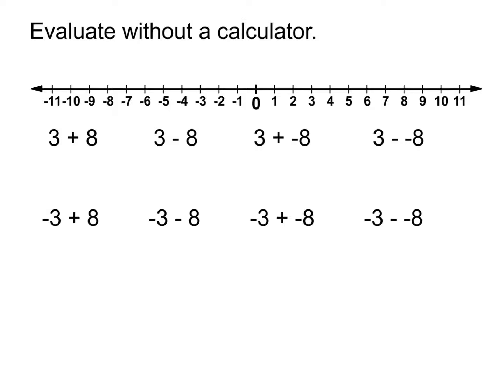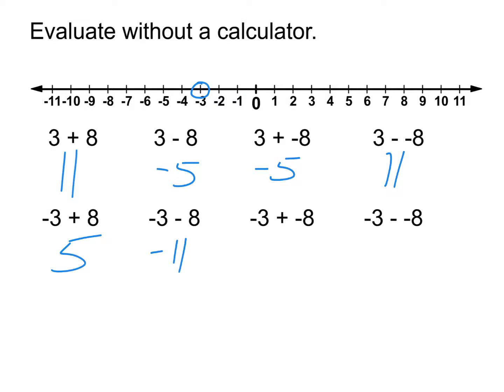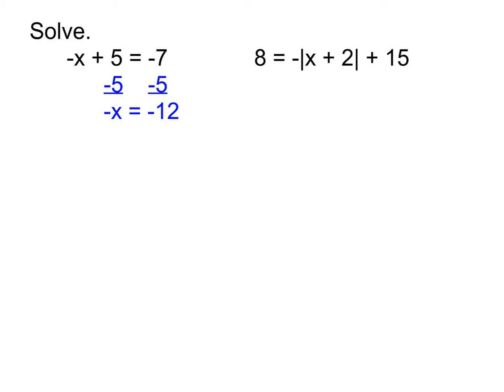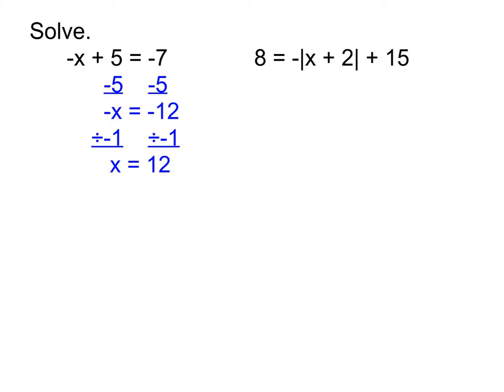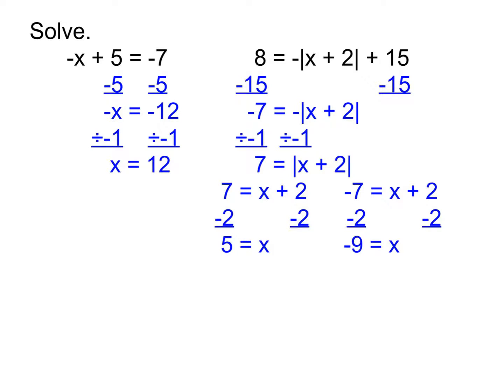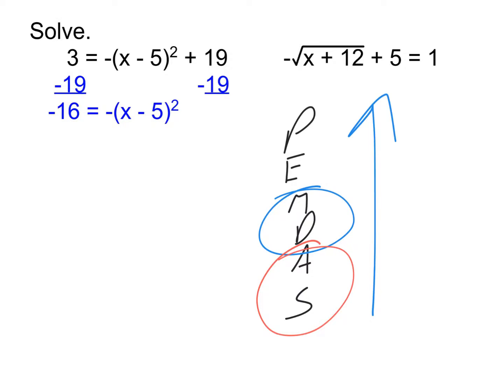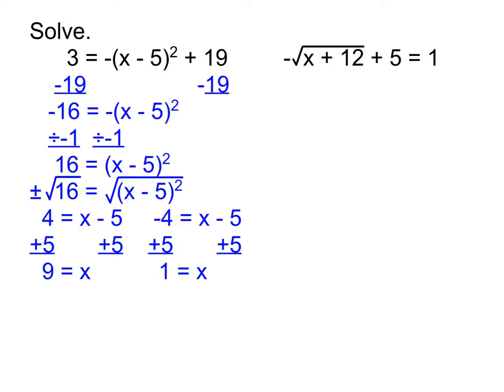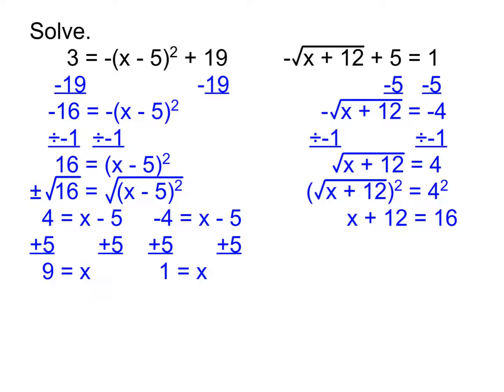Solving Equations with Negatives